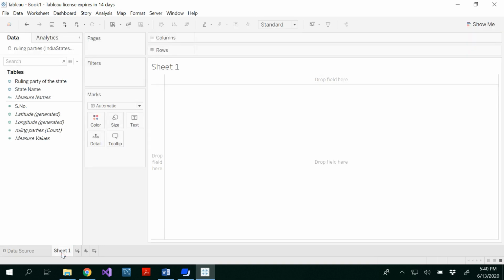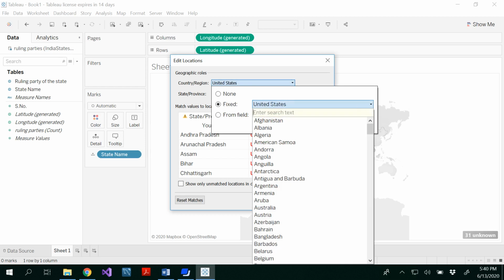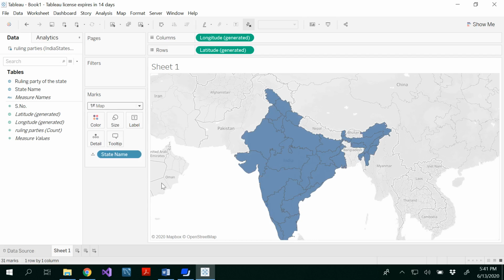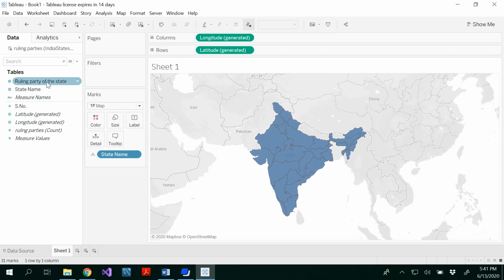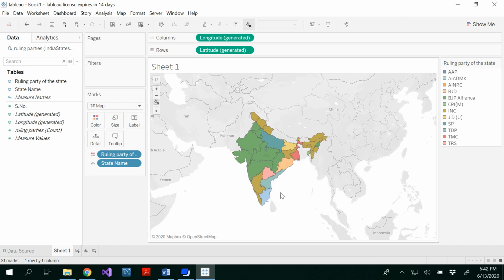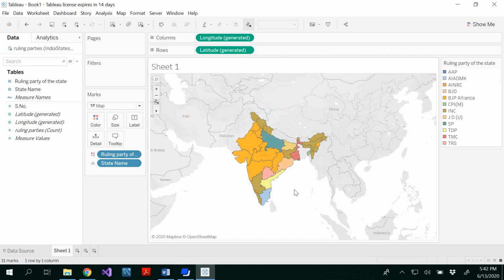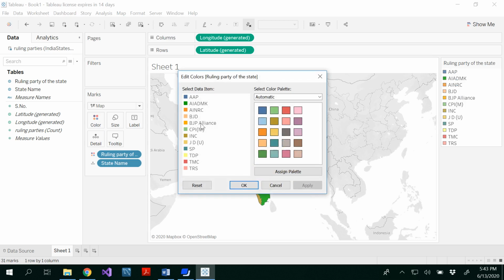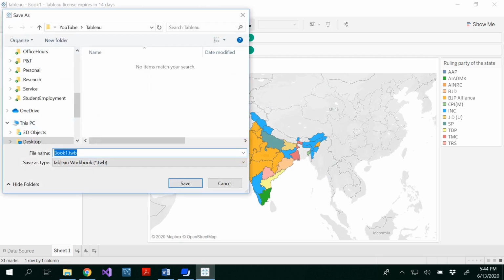India Map Tableau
The content of this video demonstrates how to draw India Map in Tableau